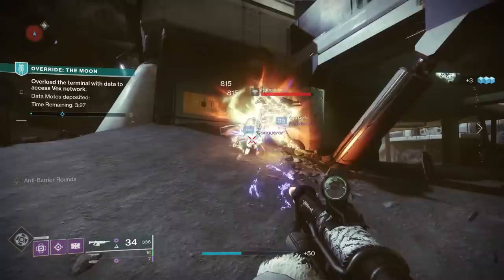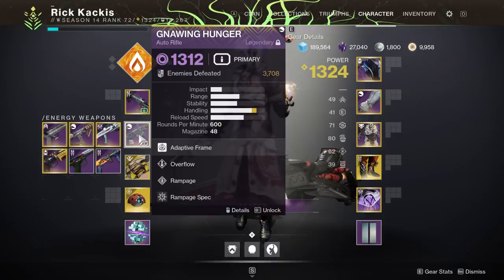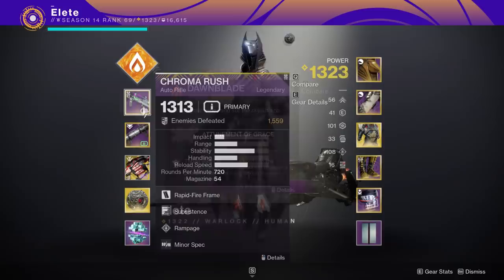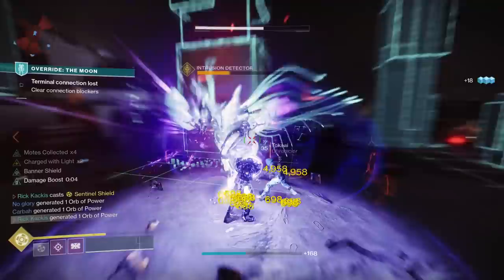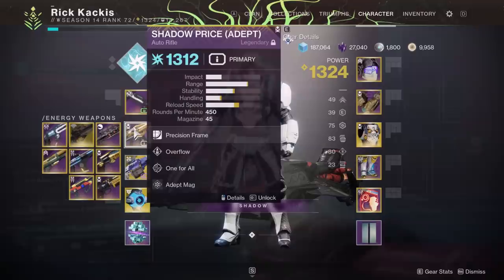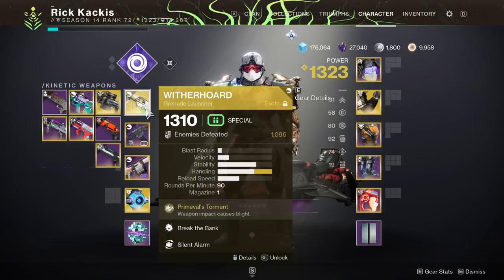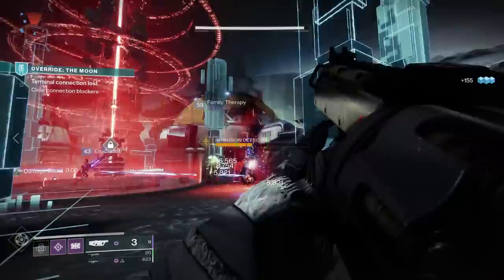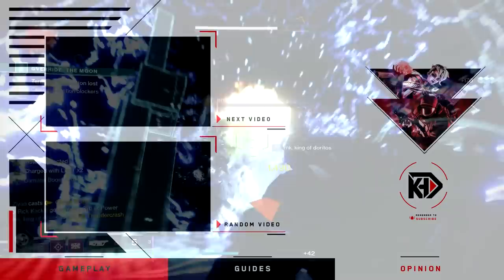Destiny 2: AMAZING Builds for the Vault of Glass Raid Day 1!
Showcasing some AMAZING PvE Builds for Warlock, Titan, and Hunter to help you beat the Vault of Glass Raid on Day 1 in Destiny 2: Season of the Splicer!

New Destiny2 video, breaking down the best gear to let you put together the best PvE Warlock Build, best Titan Build and best Hunter Build, to beat the new Vault of Glass Raid on Day 1 in Destiny 2: Season of the Splicer (Season 14) during Year 4 of Destiny 2: Beyond Light! After the most recent Bungie TWAB! The new Destiny 2 Season, is here for PC, the Xbox Series X, Xbox Series S, and PS5! But today, we are going over the Best PvE Weapons, the best Exotic Weapons, the Best warlock exotics, best titan exotics, and best hunter exotics, as well as the best armor mods to help you create incredibly powerful PvE Builds to beat the new Vault of Glass Raid on the Release Date in order to get the exclusive 24 Hour Emblem!